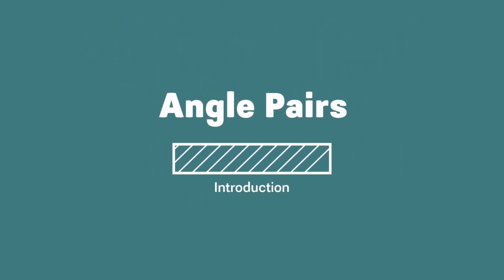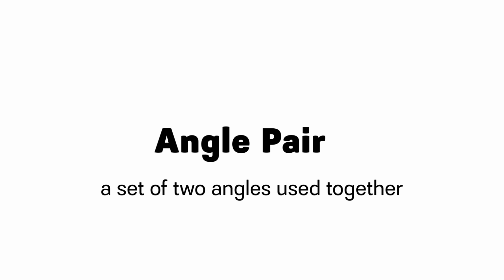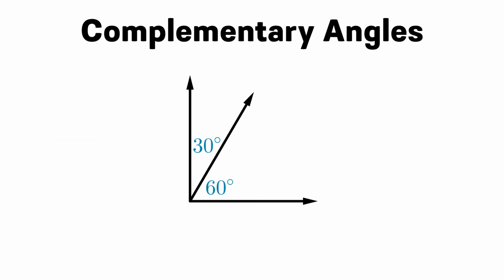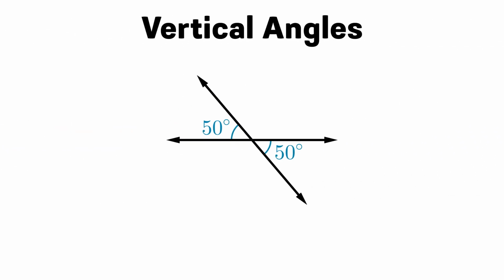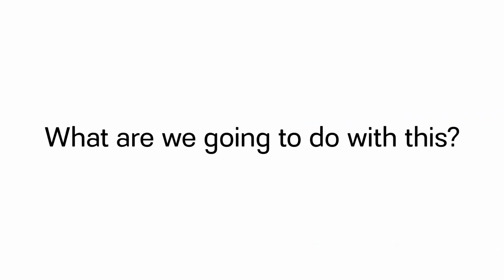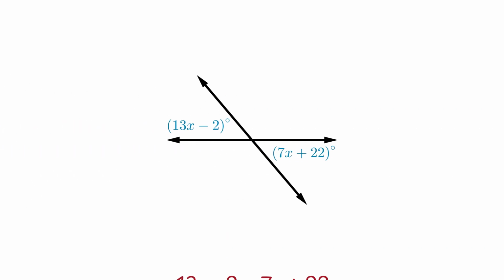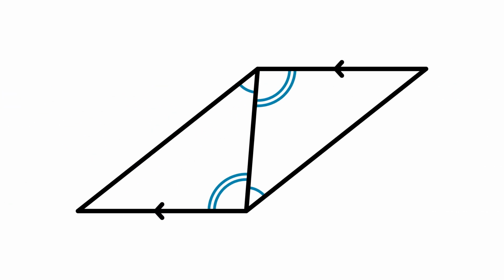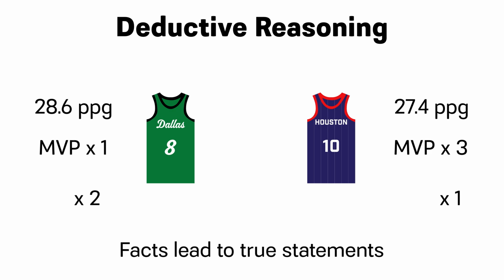Angle Pairs Introduction [When Math Happens Courses]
See how this video fits into all of Geometry by signing up for our course.